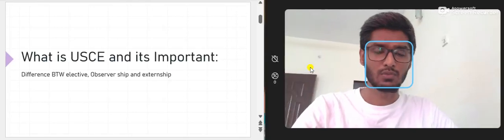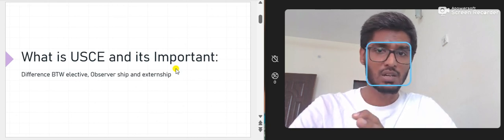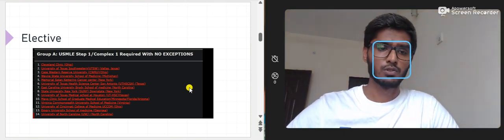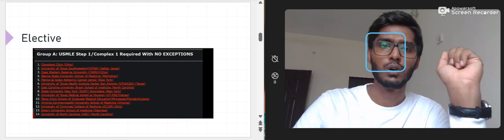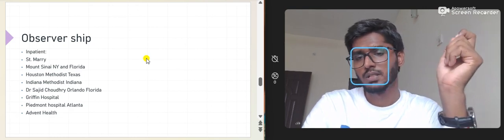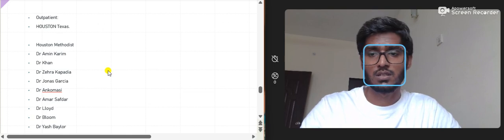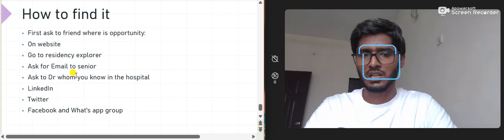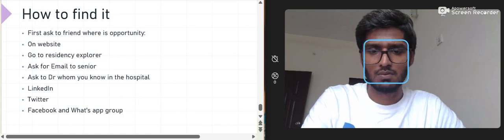How to get an Elective, Observership, and Externship in the United States (USCE) to apply for match.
United State Clinical Experience( USCE)
How to apply for Observerhsip and Externship.